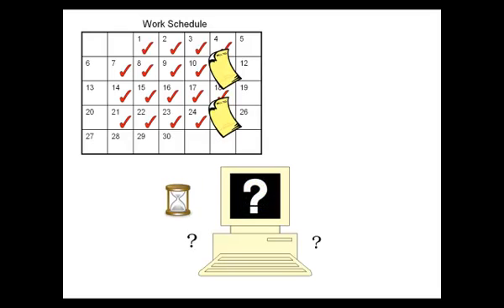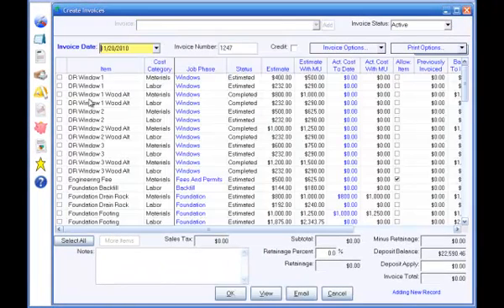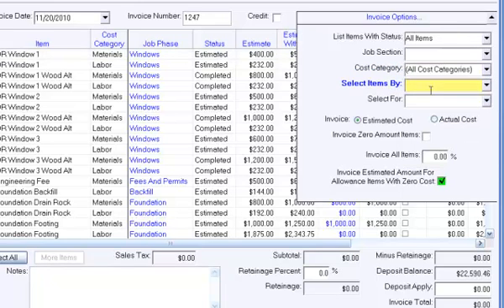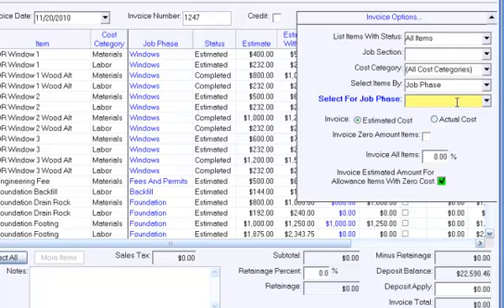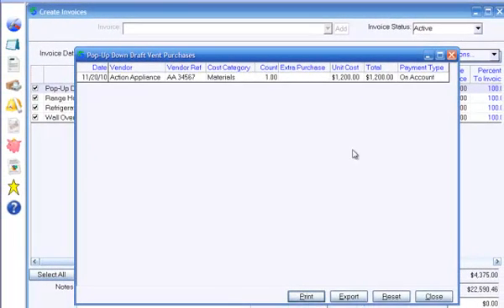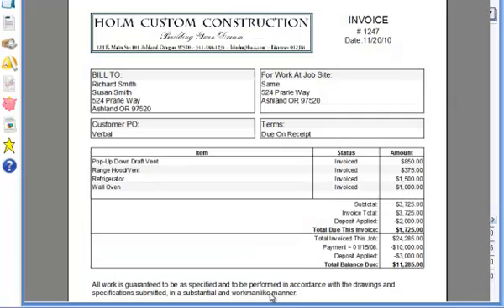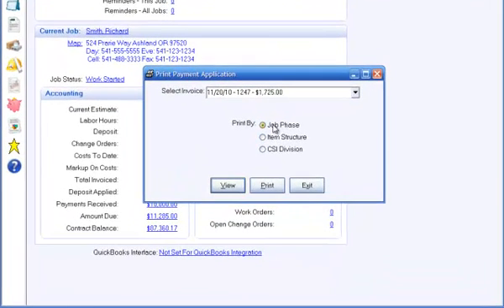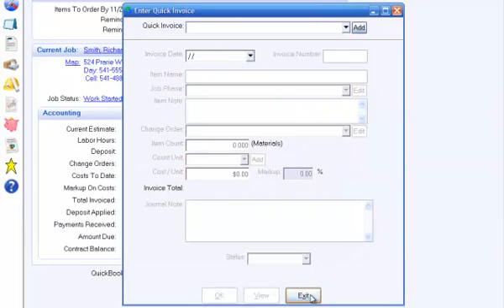Creating Invoices in Smart Contractor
SmartContractor is a set of procedures that help you to run your construction contracting business in an organized, efficient, and profitable way.

Smart Contractor is a construction business consulting service - we analyze your business operation and show you how to use Smart Contractor software in your business.

Smart Contractor is integrated construction estimating, accounting, and project management software specifically designed for small to medium construction businesses. Integrated software means that you only enter data once, and data entered in one part of the program is available to all other parts of the system.

SmartContractor also integrates with other software, like QuickBooks, CAD design and takeoff systems, mobile time tracking, and mobile calendars and contacts.

When integrated with QuickBooks, SmartContractor does everything a small to midsize general contracting or sub trade construction contracting company needs to manage and account your business.